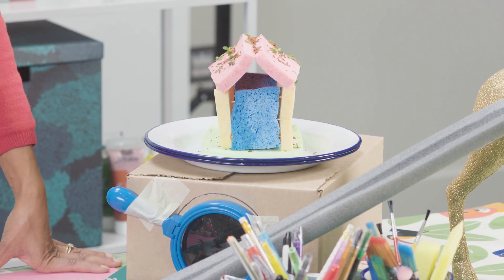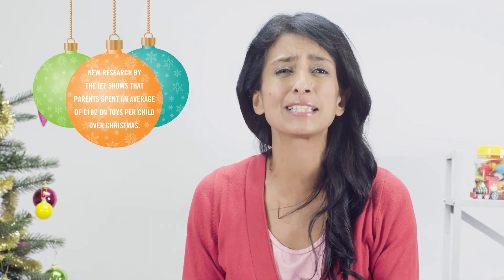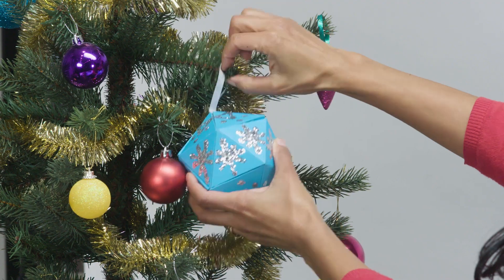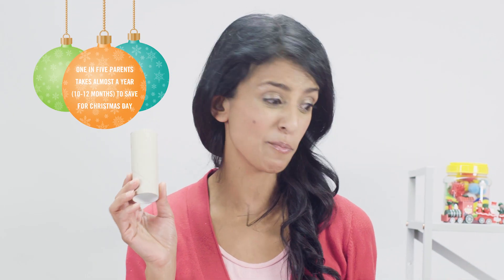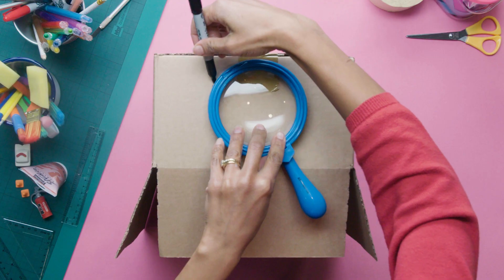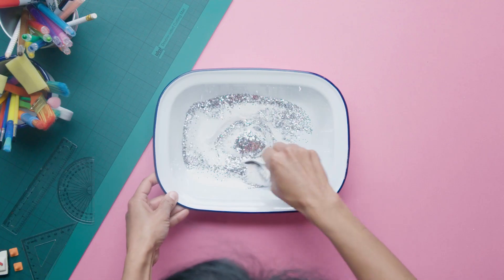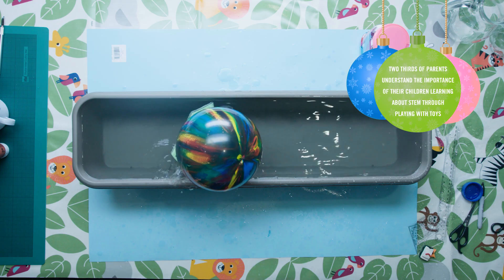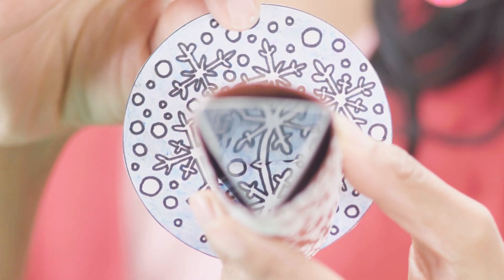The STEM Toys of Christmas